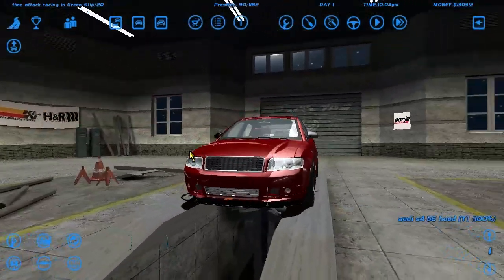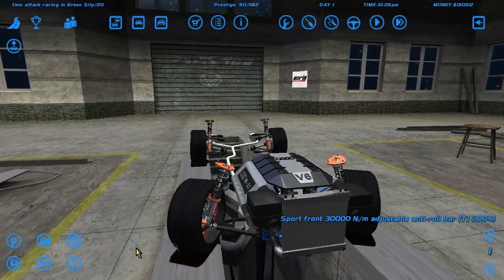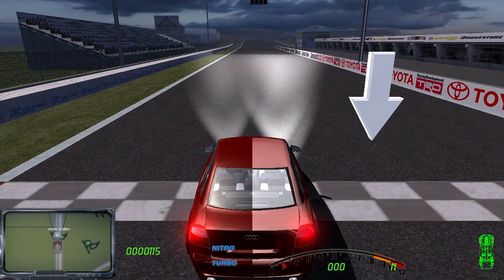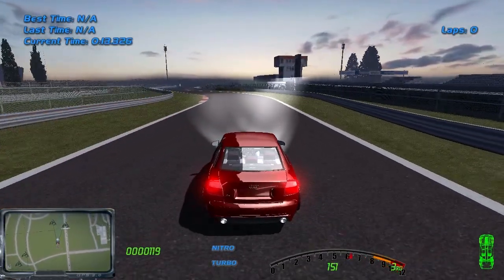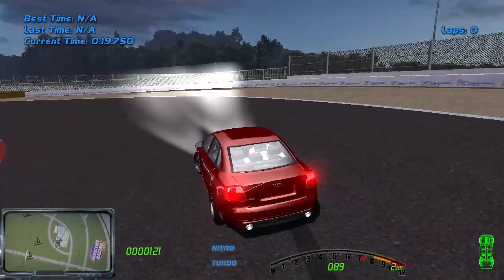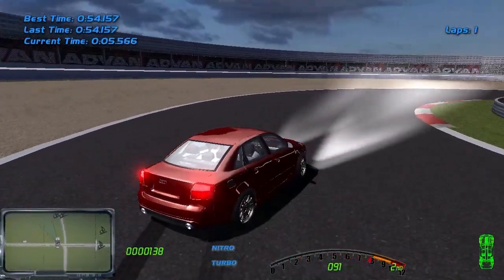AUDI S4 VS NURBURGRING & TSUKUBA - TIME ATTACK SLRR - EP1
►TIME FOR A NEW SERIES. I am starting a TIME ATTACK orientated series to pair with my drifting series since it's becoming stagnant to just drift around so I wanted something more serious like time attaking.

►STEAM GROUP IS LIVE, JOIN UP!